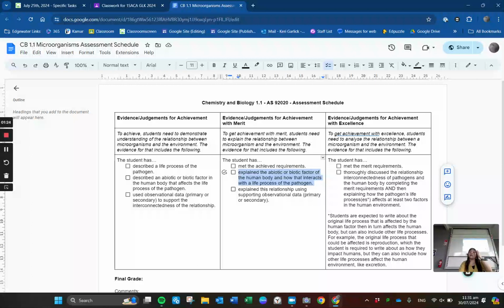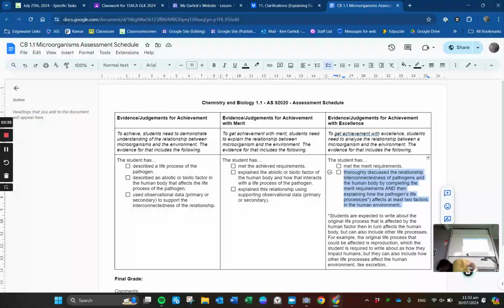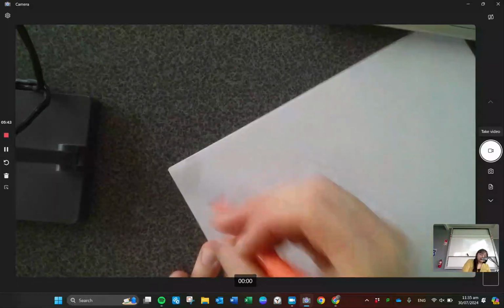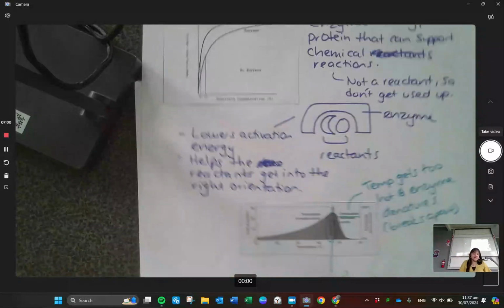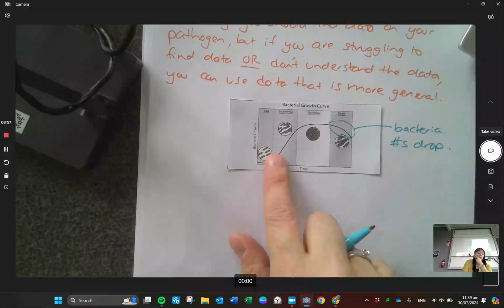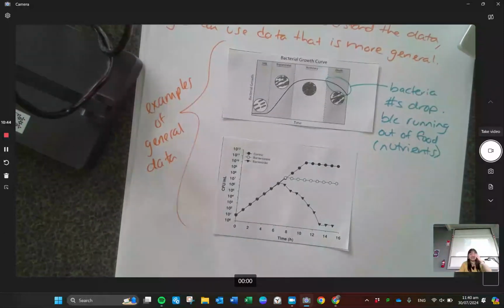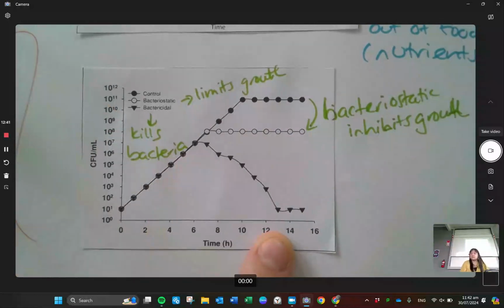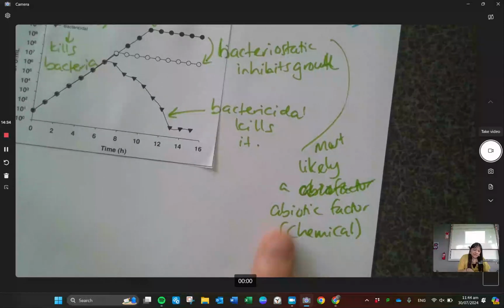11. Clarifications (More Options for Data)